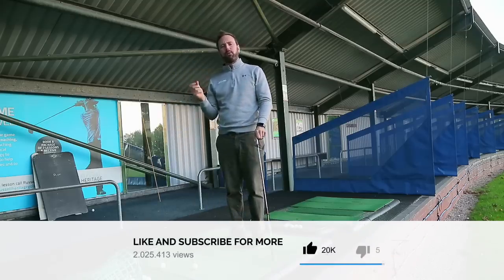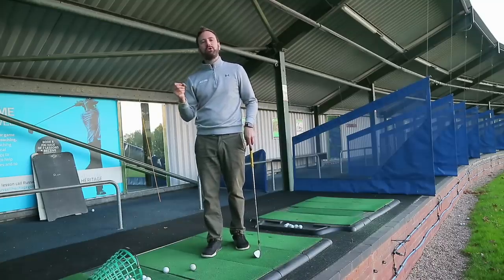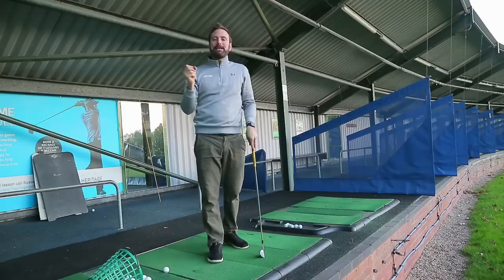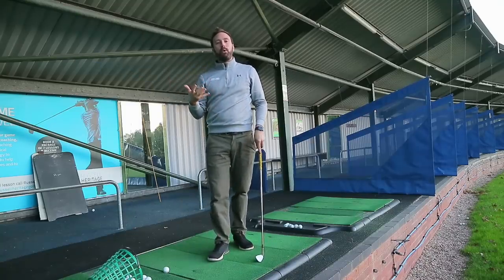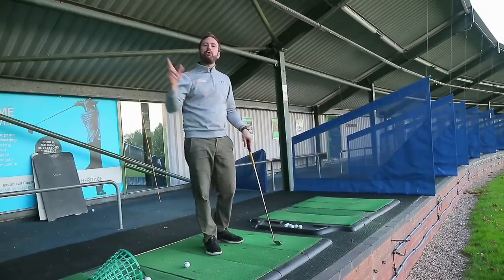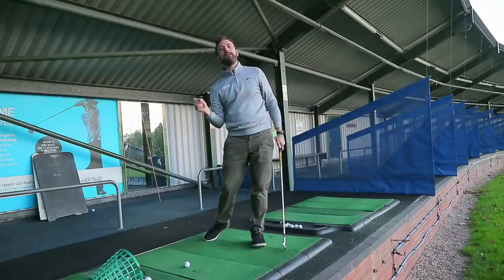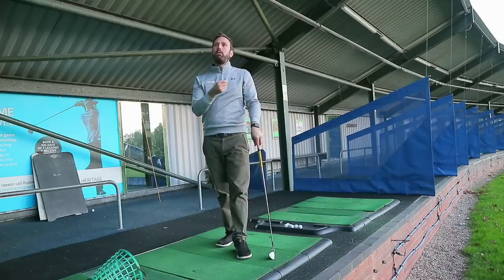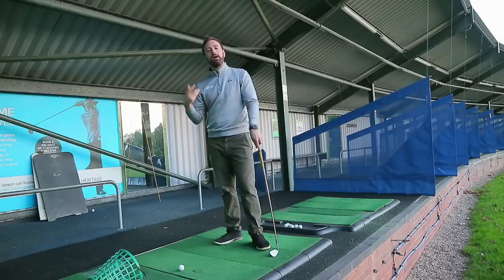HOW TO MOVE THE RIGHT ELBOW IN THE GOLF SWING MADE EASY